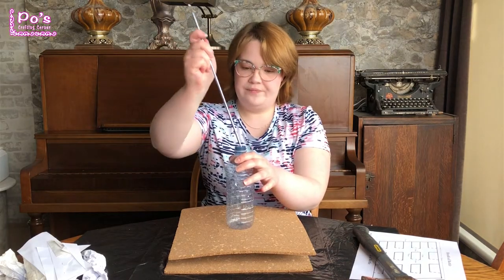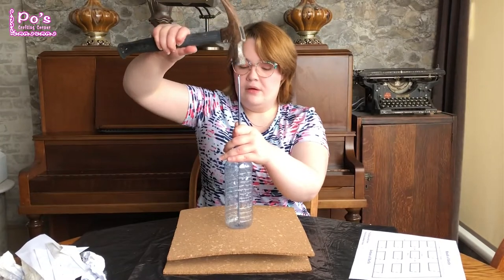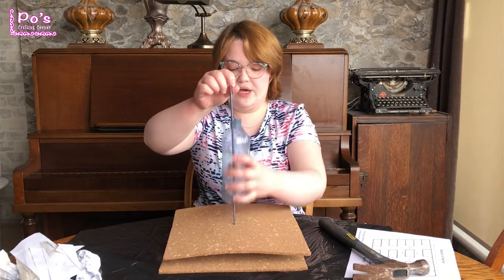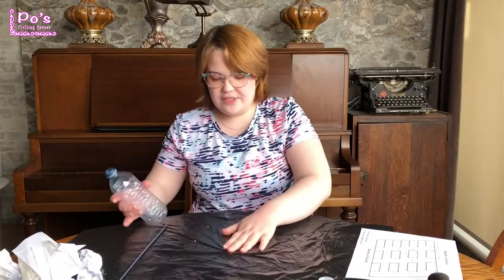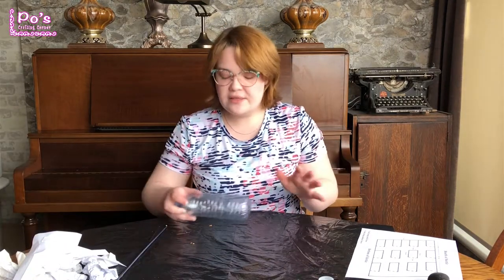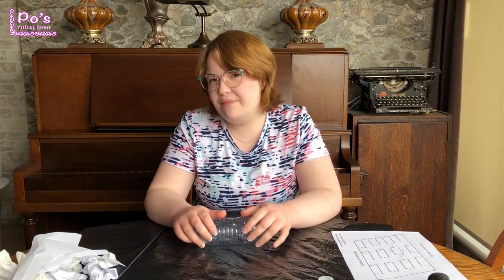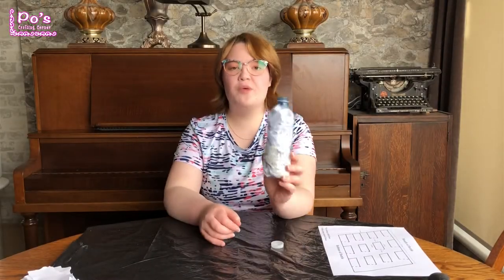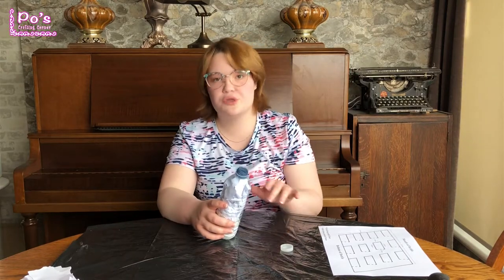How to Prepare Your Water Bottle - Making a Whirligig Part 2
Making A Whirligig – 5 Part Series

Can’t leave the house and feeling down?  Want to know what to do with all your recycling around the house?  Well why not use that recycling to lift you up in this time of uncertainty?!  Watch and follow along with this 5 part series on how to make a Water Bottle Whirligig starring non other than teacher and award winning artist Portia “Po” Chapman.  Go to “Po’s Crafting Corner” YouTube channel for all 5 parts.

Credits:

Starring: Portia “Po” Chapman
Production Team: The Chapman Sisters
Filmed by: Jasmine Chapman
Post-Production Team: The Chapman Sisters
Directed by: Portia “Po” Chapman

"Safety": As with all crafting projects, refer to your local safety guidelines.